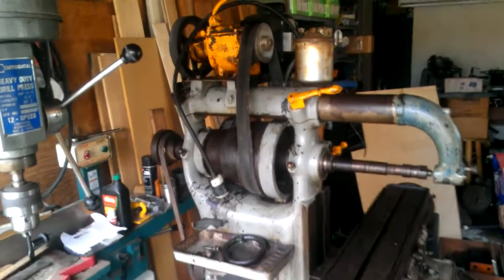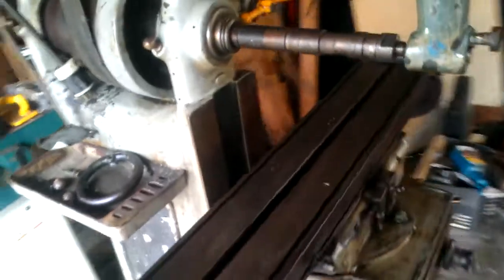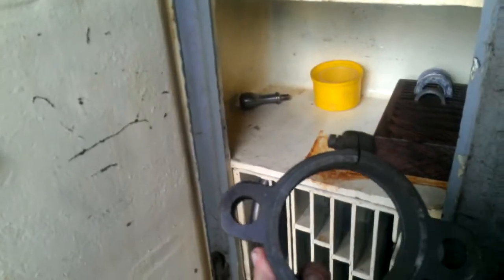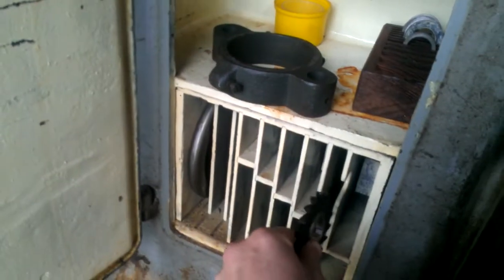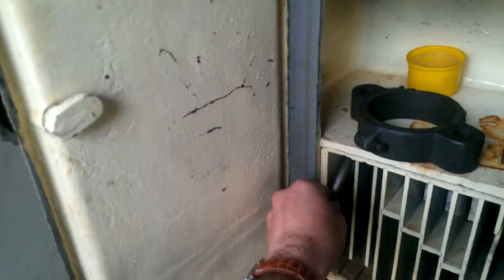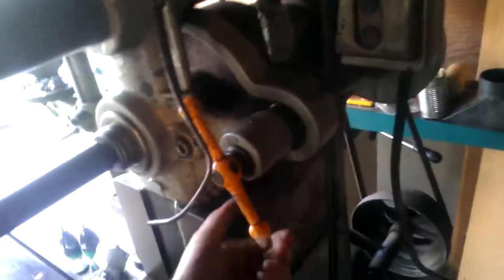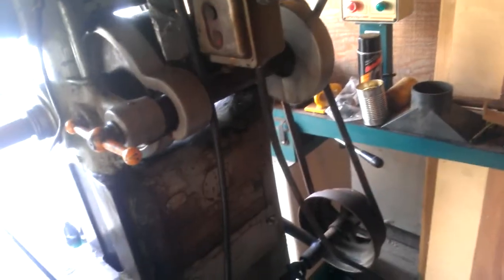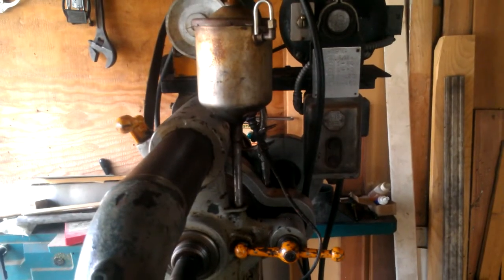Brown and Sharpe #1 1/2 horizontal mill with universal head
we take a little tour of my newest toy a very old Brown and Sharpe no 1 1/2 mill with a universal table.